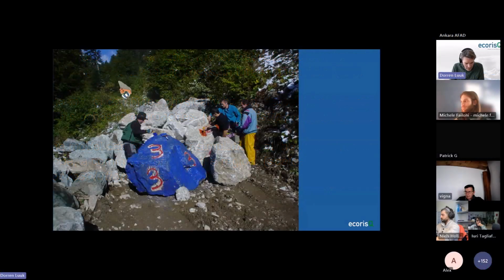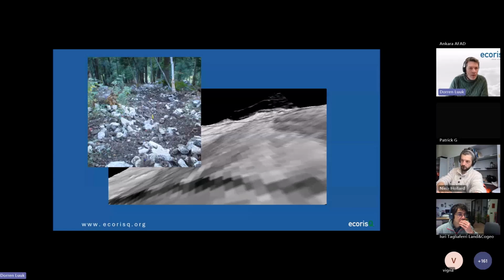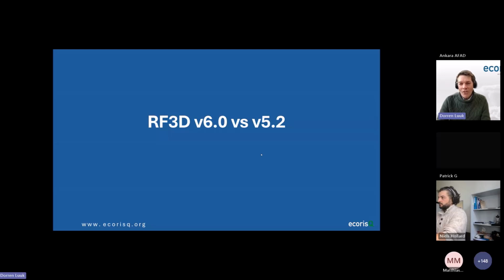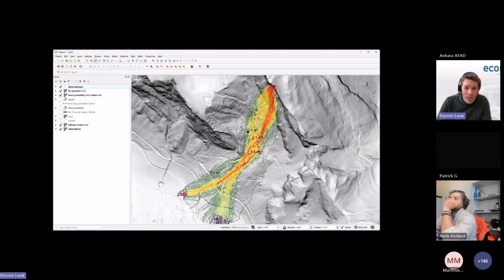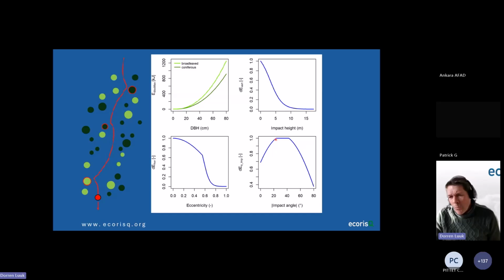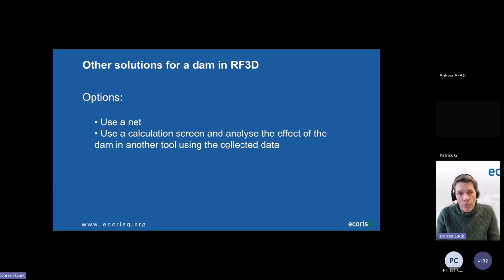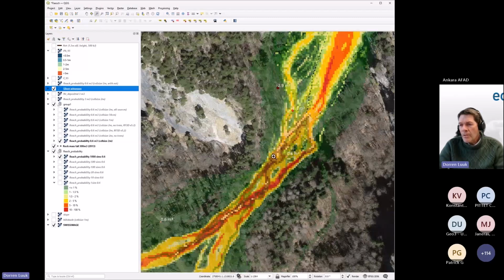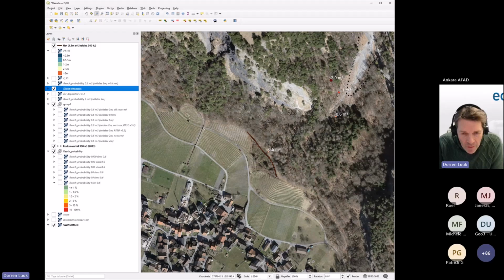Rockyfor3D – Online course on rockfall trajectory modelling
This video shows the recording of the ecorisQ "Rockyfor3D - online course" on rockfall trajectory modelling using the simulation software Rockyfor3D (RF3D).

Course program: 00:03
RF3D history and introduction: 00:16
Workflow for modelling based rockfall hazard assessment: 31:22
RF3D v6.0 versus v5.2: 50:41
Effect of the cellsize of input data: 01:23:46
Reach probability: 01:28:35
Command line version and batching: 01:35:09
Accounting for protective measures in RF3D: 01:40:39
Q&A: 02:13:05